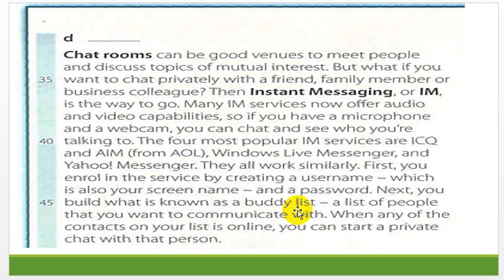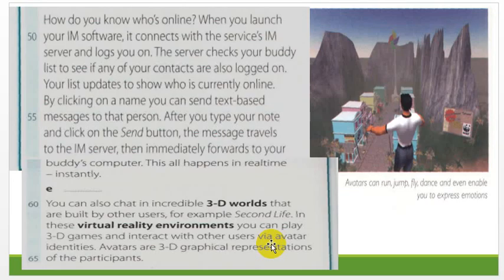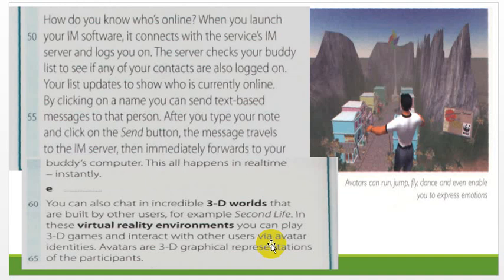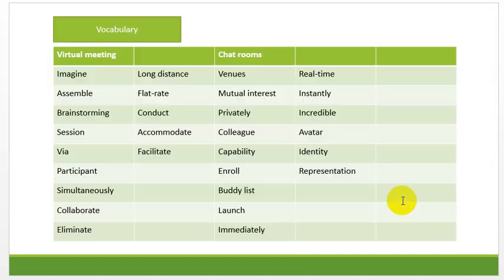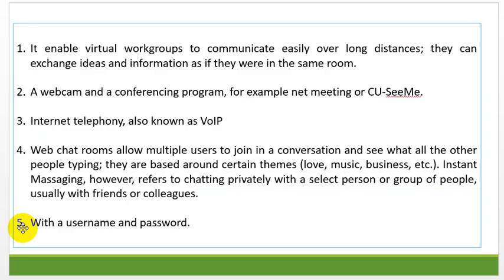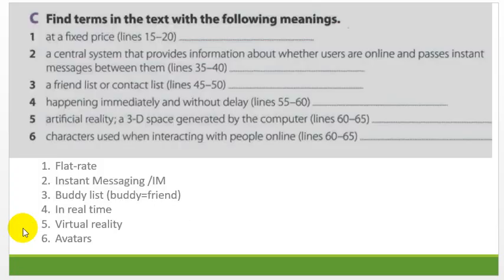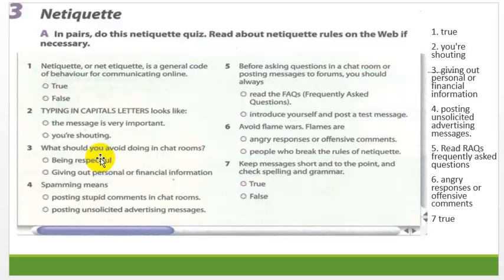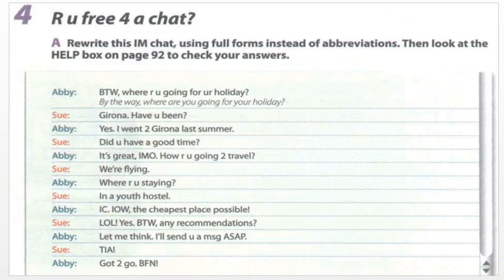lesson 3 unit 18 English professional 2